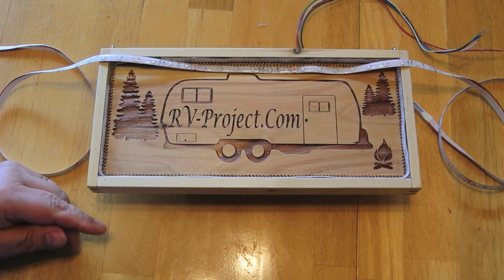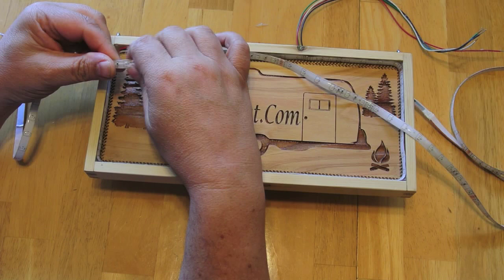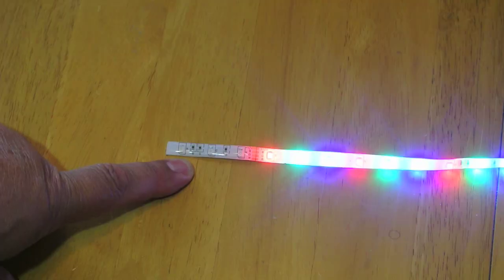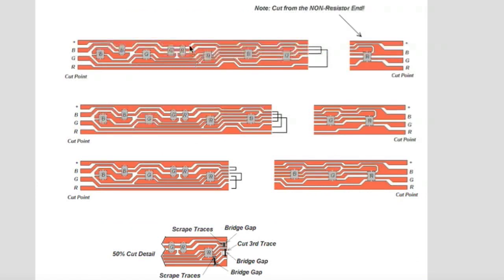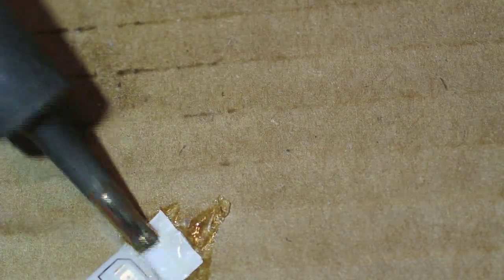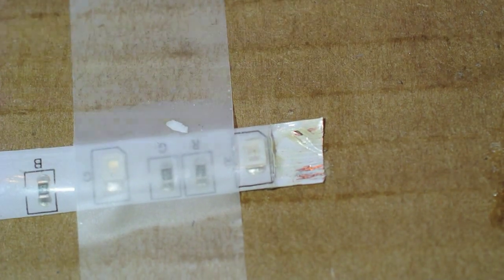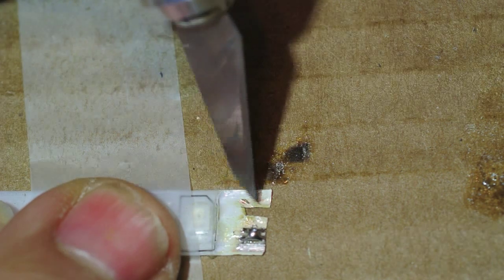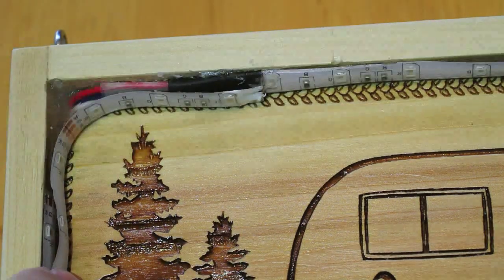Cutting LED strips "between the lines".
In this video I demonstrate that it is possible to cut a LED strip nearly anywhere along it's length, not just at the marked cut points. Of course, some repair of the cut LED segment is necessary, but that is what this video is about.

You are solely responsible for any action you take as a result of this information, including (but not limited to) construction of any of the projects, purchase of any product, action or in-action, forwarding such information, or similar behavior. You will independently verify the accuracy, completeness, safety, and regulatory or licensing requirements of any actions you take or learn from the material presented by RV-Project.Com. All projects and ideas should be considered conceptual only, and additional research, engineering, or related activities is necessary (by you) before a viable result is achieved.